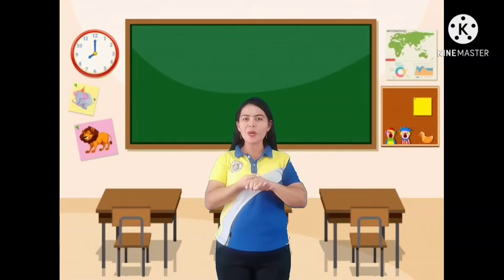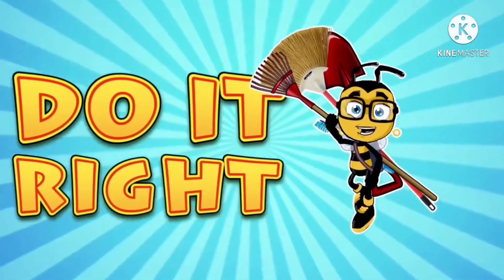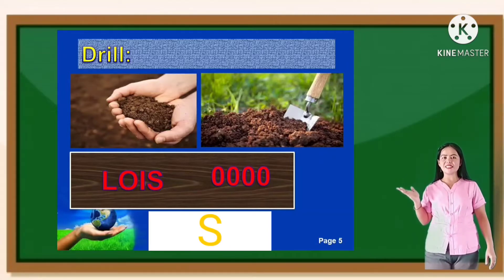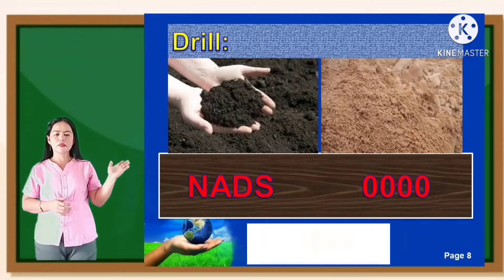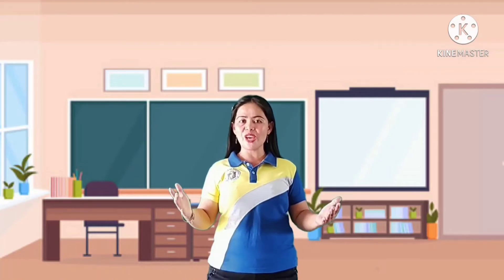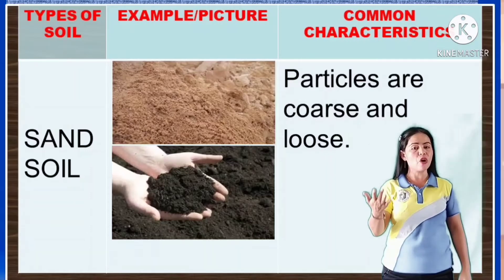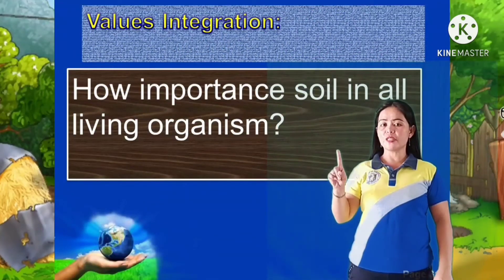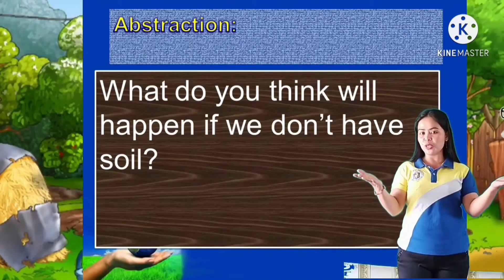Types of Soil and its Characteristics, S4ES-IVa-1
Maria Marlisa M. Valdez, T3, Kabadiangan CES